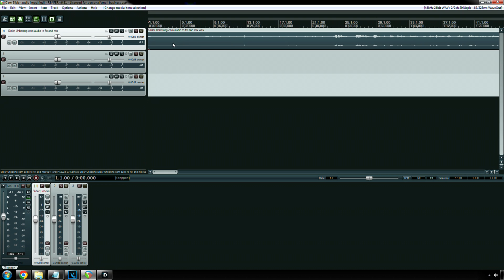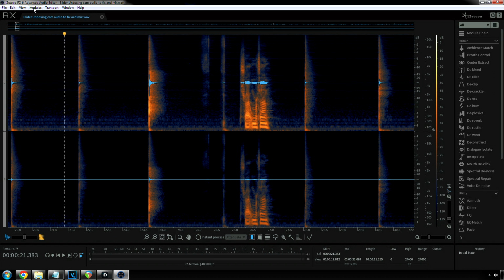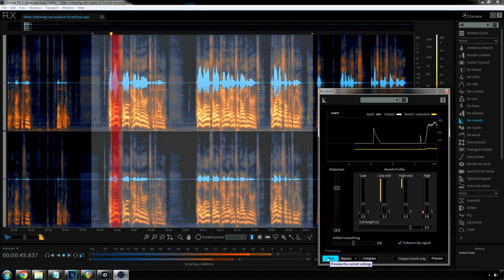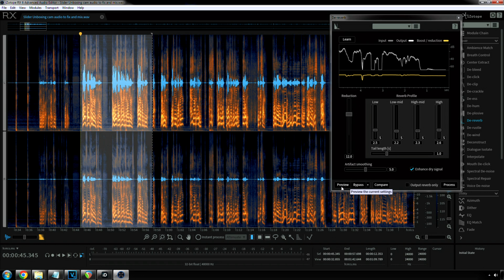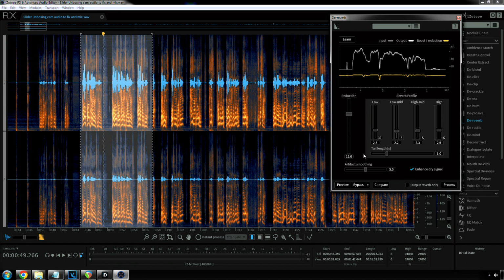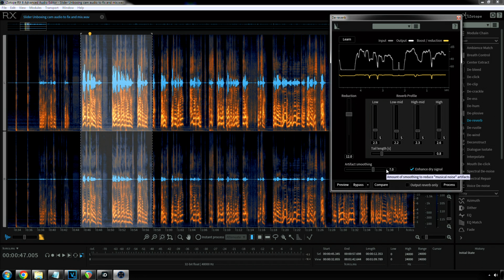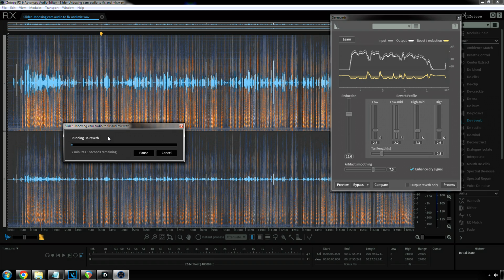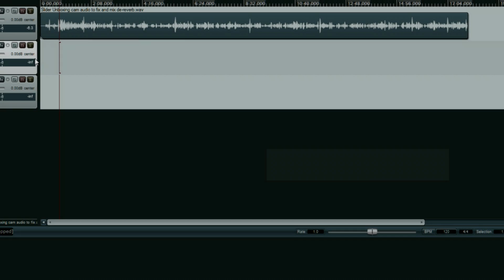Reduce Unwanted Echo Reverb in Audio & Music Recordings iZotope RX Dereverb Tutorial Guide Eliminate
Too much acoustic reverb in your audio recordings? Don't worry...with certain software there is a way to reduce this problem!

Chapters

0:00 - Introduction
0:25 - Record Claps or Snaps
01:08 - Opening RX in REAPER
01:32 - Learn
02:20 - De Reverb Module
03:48 - Tail Length
05:58 - Artifact Smoothing
07:56 - Reduction Slider
08:28 - Process Button
09:25 - RX Alternative
09:45 - Reverb Profile Settings
10:30 - Before and After

(some of) Adam's Gear:
Audio interface
Voice Over Microphone
VO Mic Gain Booster
Regular Camera
Fancy Camera

and scroll to the bottom.

Samples of Adam's work:
(be sure to download the songs for the highest quality experience)